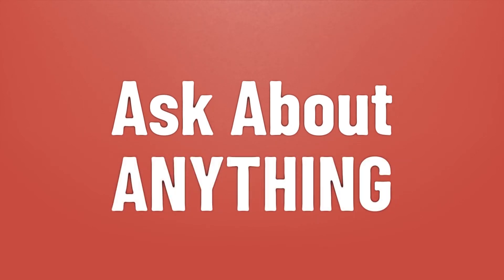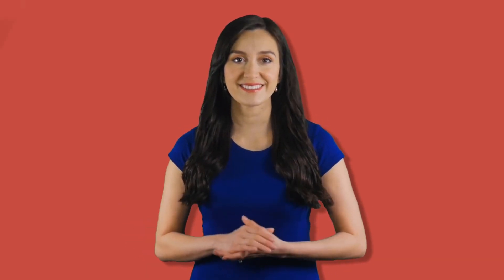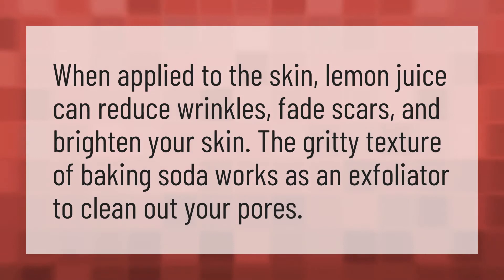What does lemon and baking soda do for your face?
Homemade Face Mask • What does lemon and baking soda do for your face?